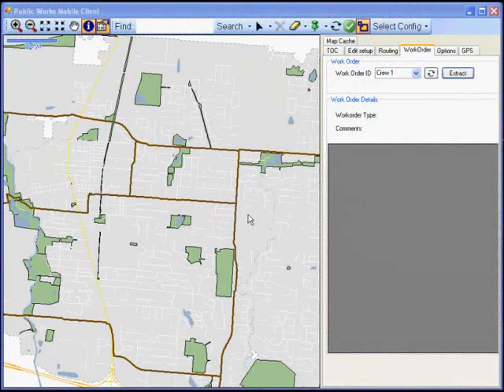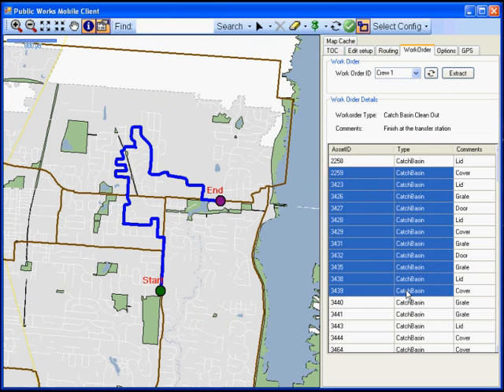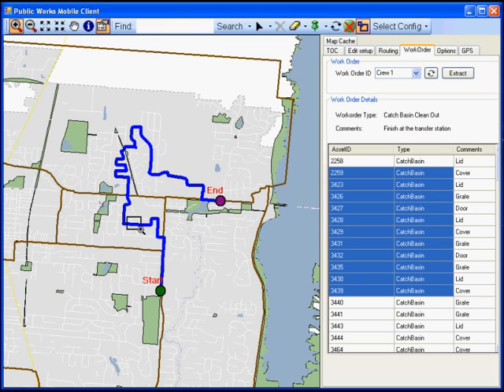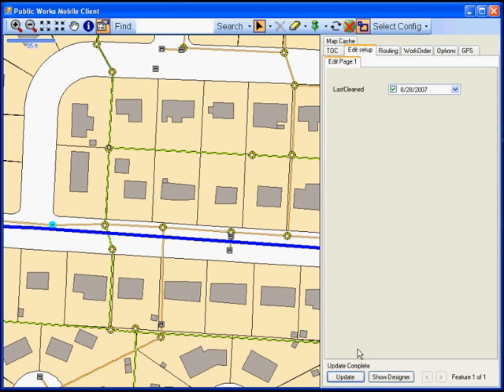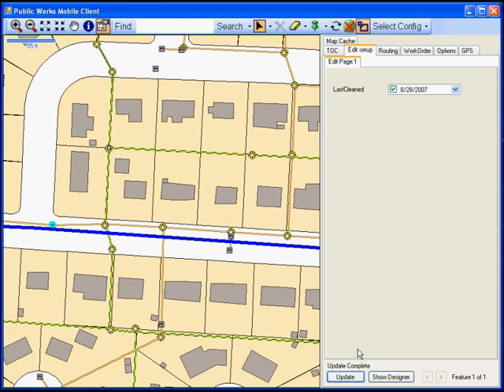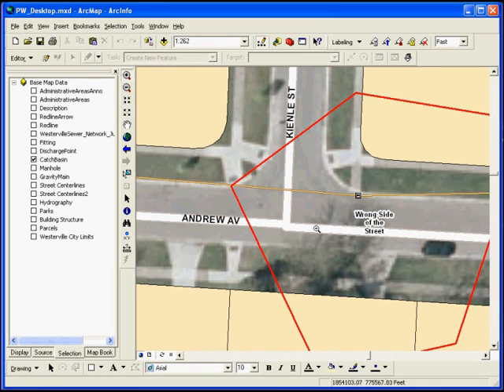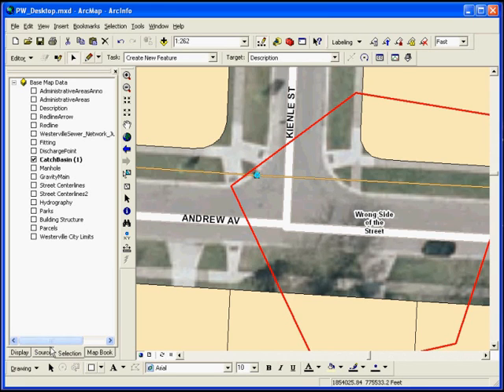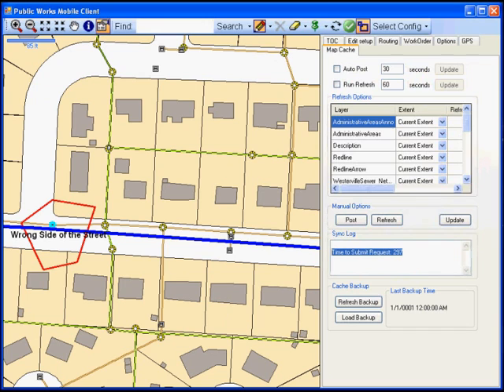Public Works Seminar 2007: Mobility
A mobile GIS brings data to and from the field, allowing access to accurate databases and streamlined processes.